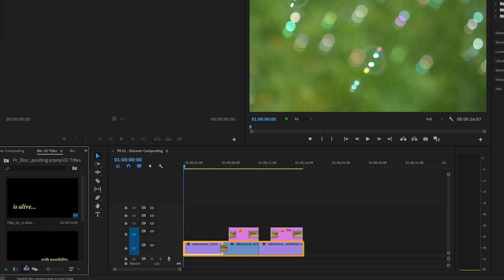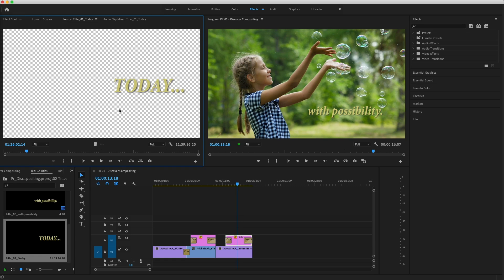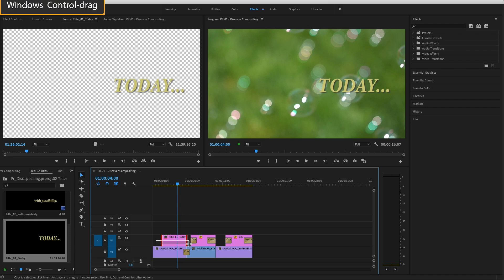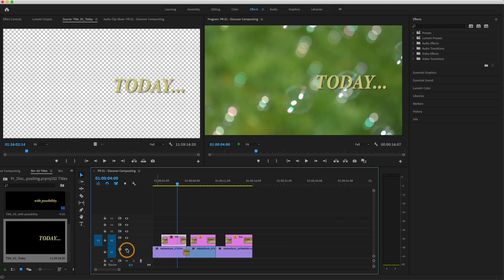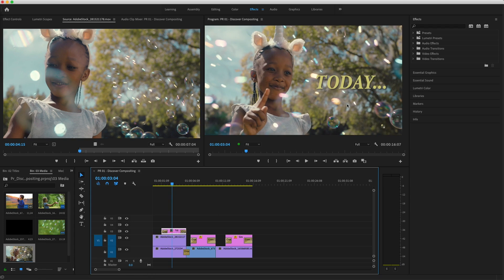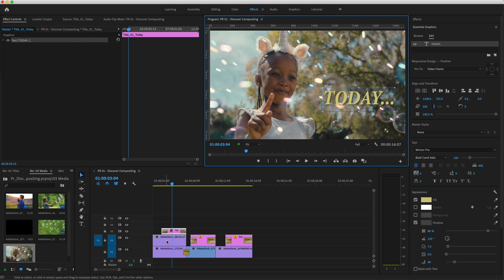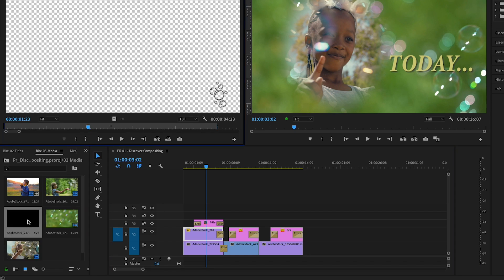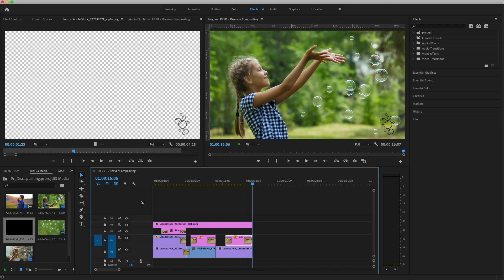Advanced Adobe Premiere Pro tutorial | Discover compositing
Learn important concepts and features for compositing images in Premiere Pro.

What you learned: Compositing involves combining multiple visual clips by placing them on separate tracks

Use clips that have transparency, or add effects that create areas of transparency, to combine several video clips into a single, final composite image.

Alpha channels

An Alpha channel stores information about areas of partial or complete transparency in an image. Titles created in Premiere Pro contain an Alpha channel. Some graphics and video clips also contain an Alpha channel. When they don’t, you can create areas of transparency using effects.

Transparency Grid

View transparent areas in titles, graphics, and video clips by turning on the Transparency Grid.

To display transparent areas of clips in the monitors:

Select Transparency Grid from the Source Monitor Settings menu or Program Monitor Settings menu.
Rulers and guides

When positioning a title, or any clip that contains transparency, in front of another clip, use rulers and guides in the Program Monitor to place the image exactly where you want it.

Choose Show Rulers from the Program Monitor Settings menu (the wrench icon).
Choose Show Guides from the Program Monitor Settings menu, or drag guides out from the rulers in the Program Monitor.
From the Program Monitor Settings menu, choose Snap In Program Monitor, so that titles, graphics, logos, and other clips snap to the guides.
Create transparency using effects

Apply an opacity mask to create areas of transparency in a clip:

Select a foreground clip, and open the Effect Controls panel.
Under Opacity, choose Create Ellipse Mask. Parts of the background clip instantly appear outside the mask shape.
With the opacity mask selected in the Effect Controls panel, go to the Program Monitor and drag the mask into position.
In the Program Monitor, drag any of the edge control points to adjust the mask.
In the Program Monitor, drag outward on the open circle at the end of the handle to feather the edge of the mask.
Tip: When a graphic comes with an Alpha channel, you can simply drop the graphic on top of everything else in the Timeline, and it is instantly positioned in the frame with all opaque images showing through the transparent areas.